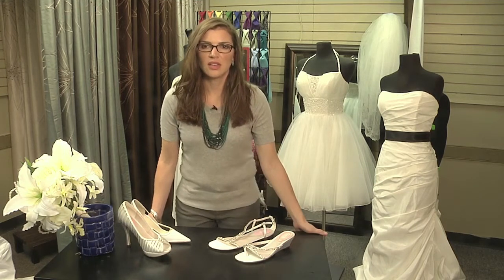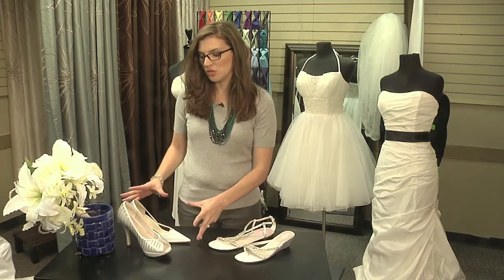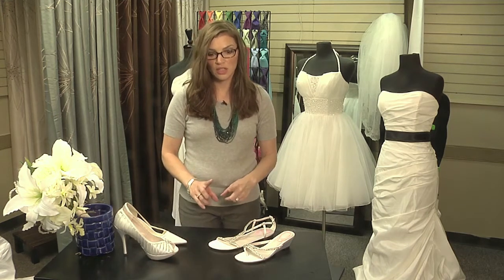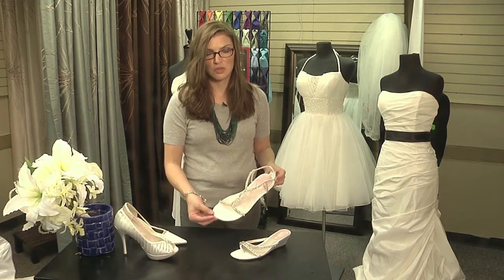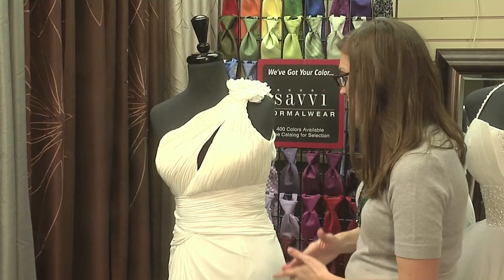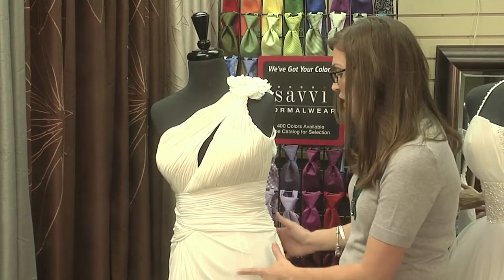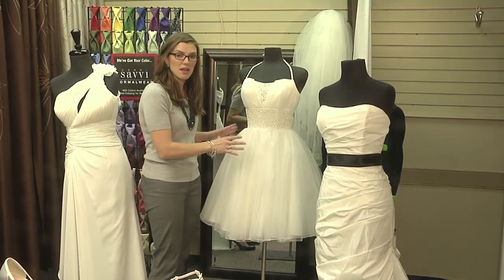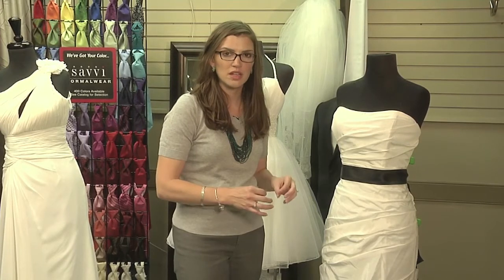What Do Brides Wear on the Grass? : Wedding Fashion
When weddings take place outdoors on grass, brides have to pay very close attention to what they choose to wear. Learn about what brides wear on the grass with help from the marketing head for a prominent online and storefront wedding dress business in this free video clip.

Expert: Meredith Bullock
Bio: Meredith Bullock is the marketing head for the prominent online and storefront wedding dress business, Anyabridal.com.

Series Description: Wedding fashion encompasses not just what the bride chooses to wear, but what the groom wears as well. Get tips relating to wedding fashion and learn a few new tricks to make things easier with help from the marketing head for a prominent online and storefront wedding dress business in this free video series.